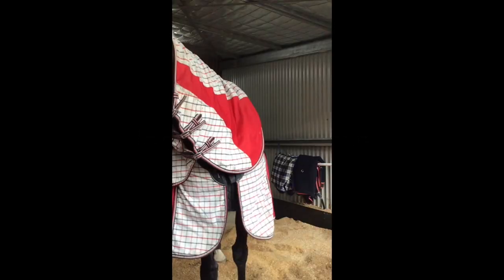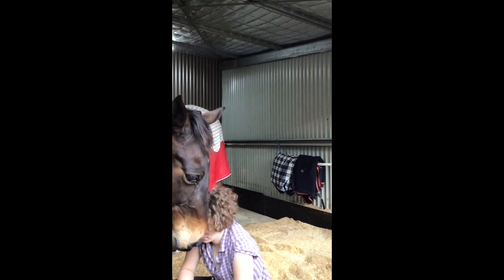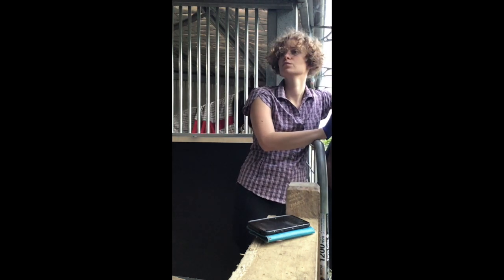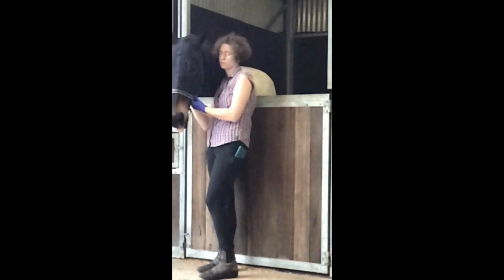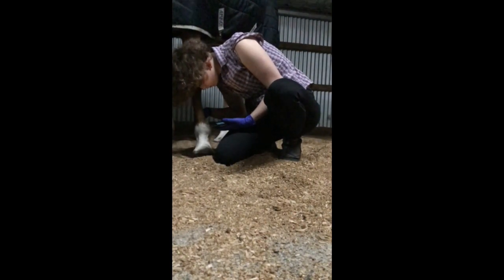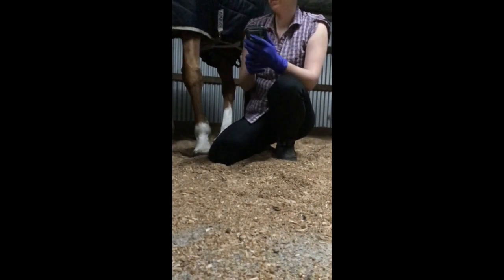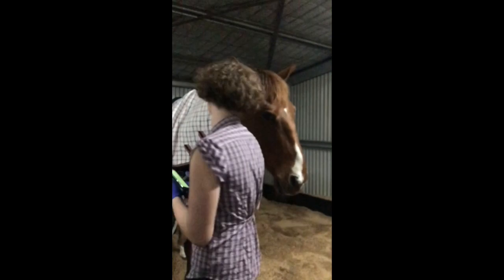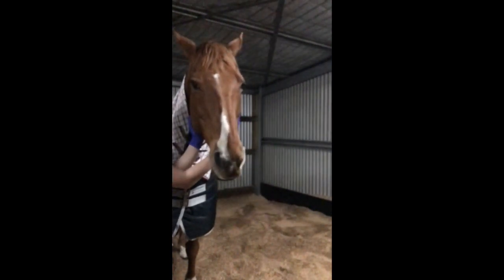ACMGAS205 taking vitals on horses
This video is about Healthcare and handling